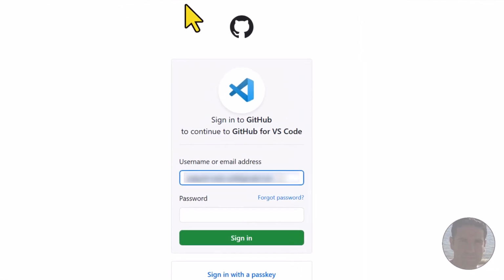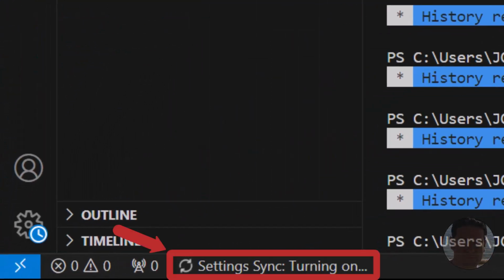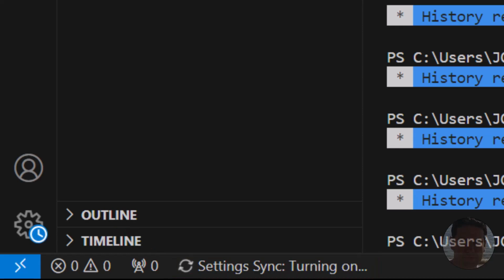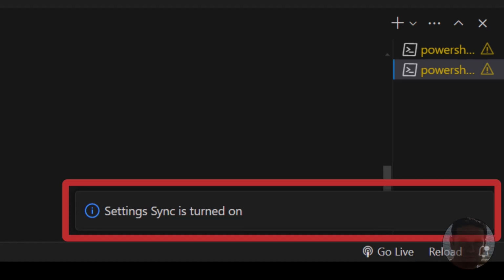VSCODE sync with your GITHUB account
How to sync VSCODE with your GITHUB account.